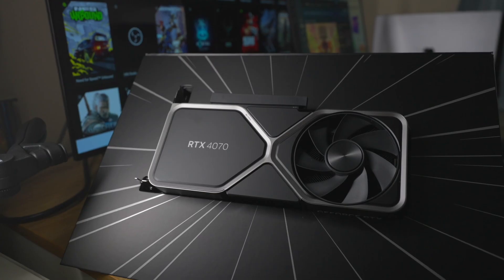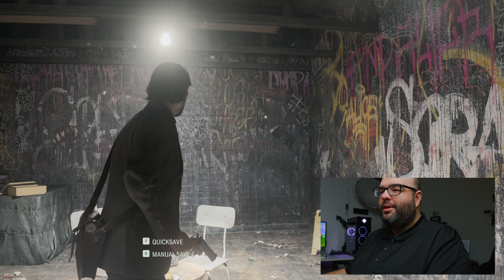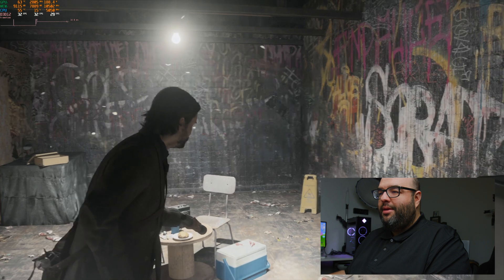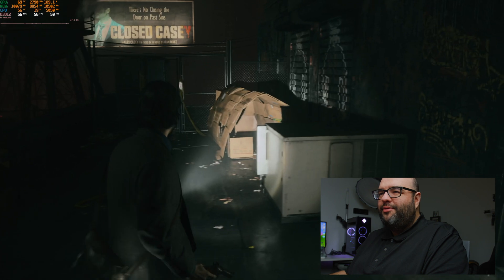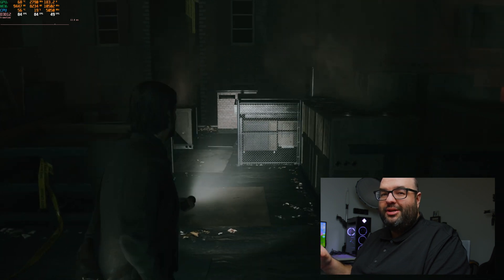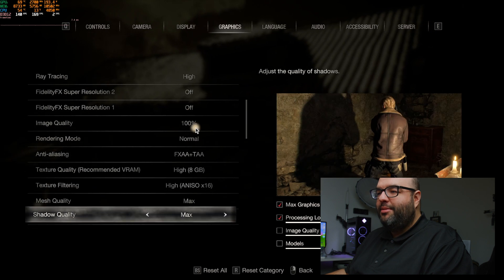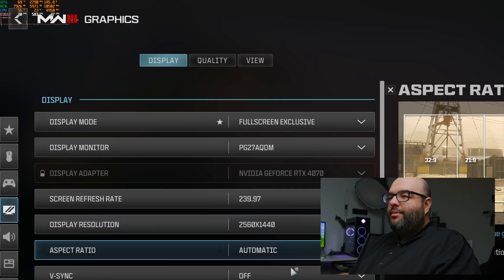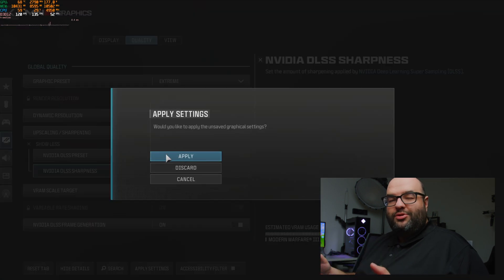Can This Nvidia RTX GPU Handle 1440p Ray tracing Ultra?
Can The Nvidia 4070 Handle 1440p Ray tracing Ultra?